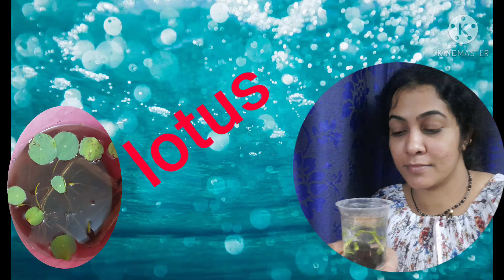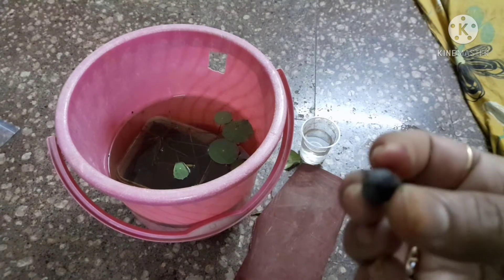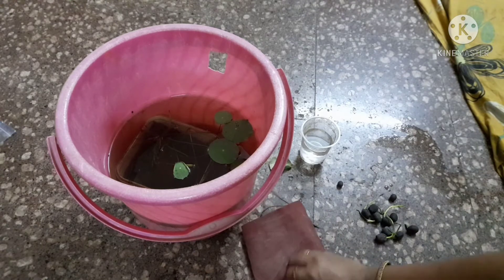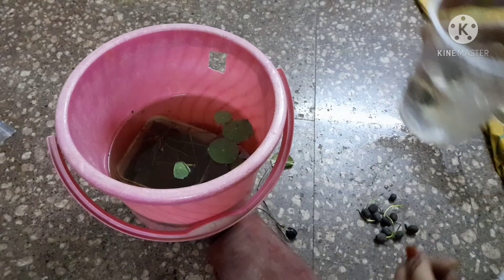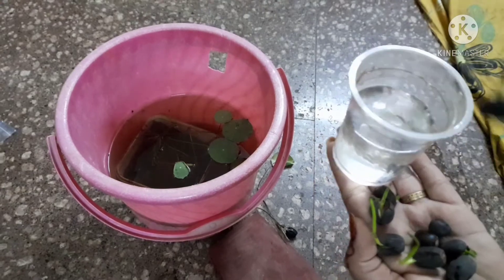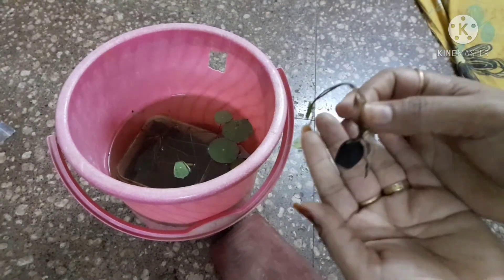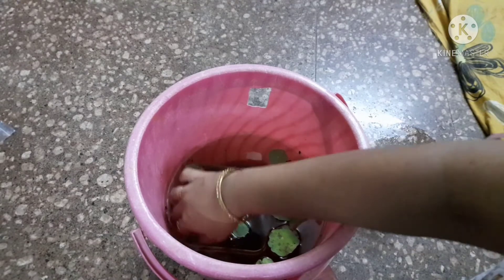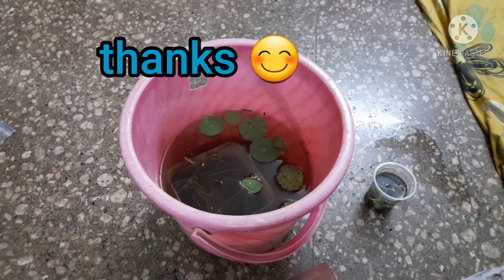How to grow Lotus ?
lotus its a beautiful flower aquatic plant
thanks for ur support keep watching friends 🙂
yours
Asha